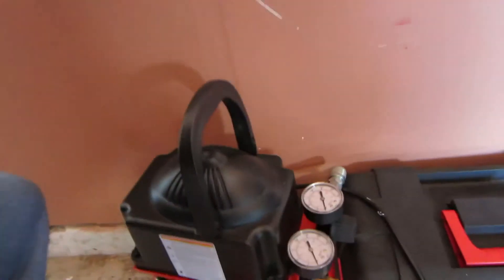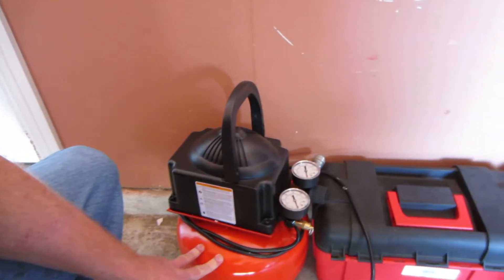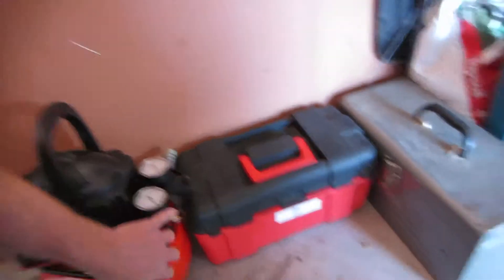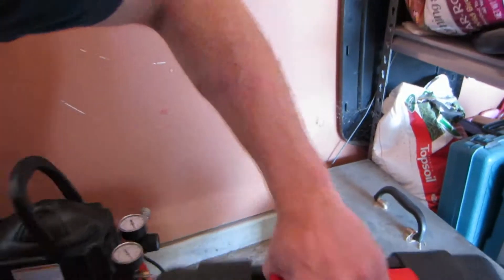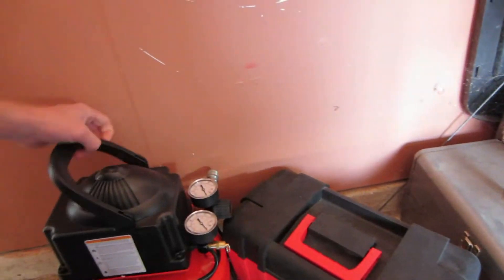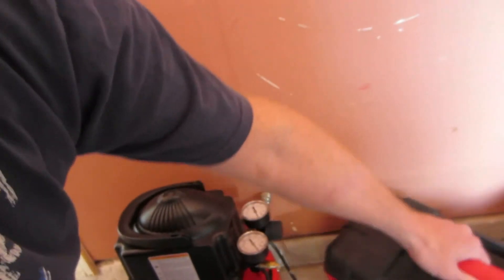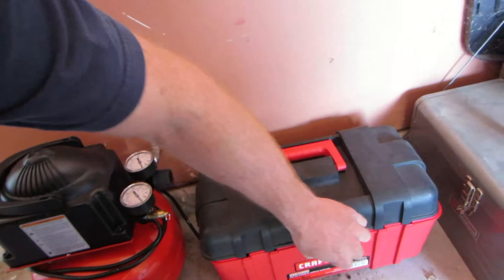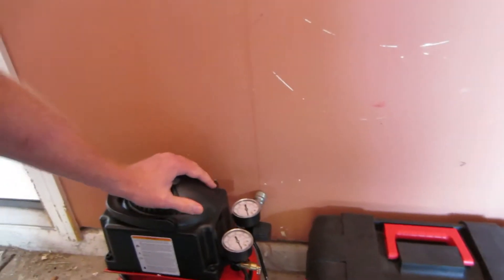What I got for Christmas 2012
Quick video for those who care about such things.